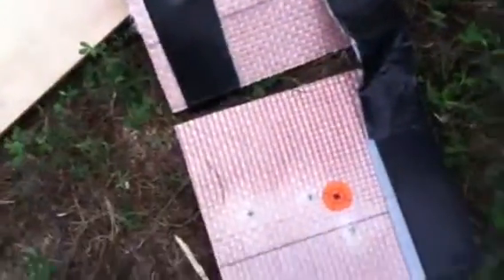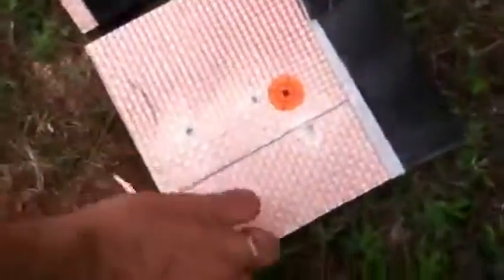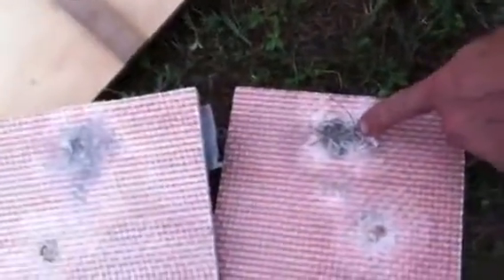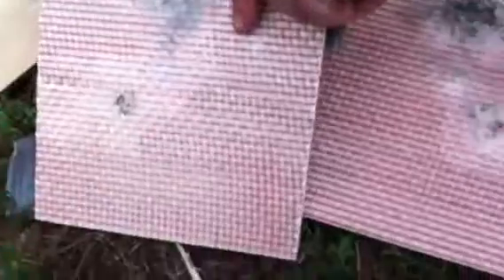243 Vmax 87 gr damage 1" tile